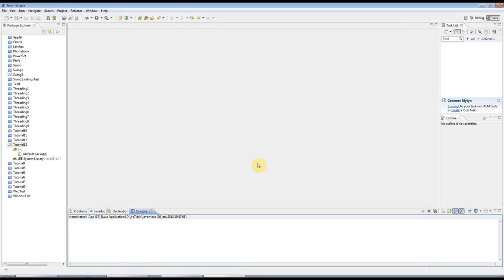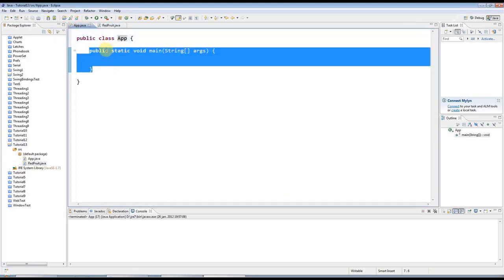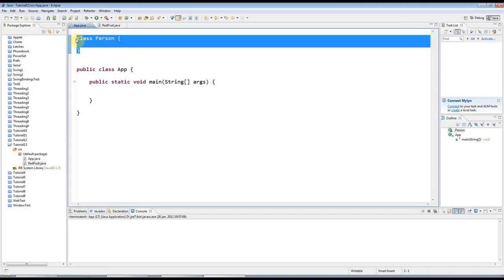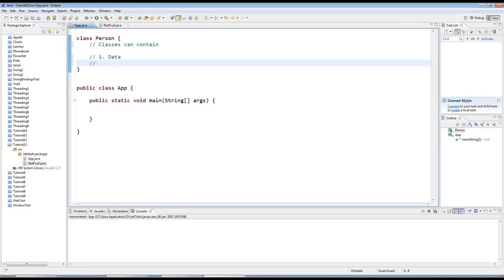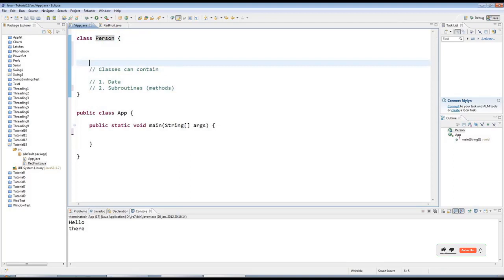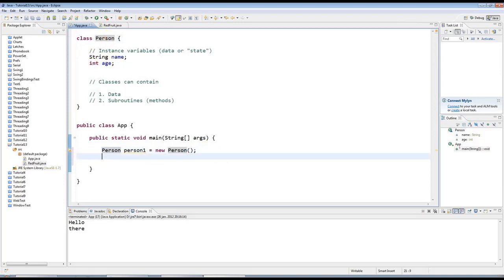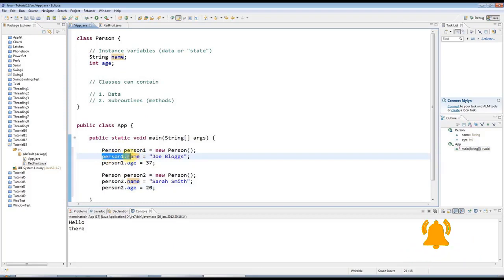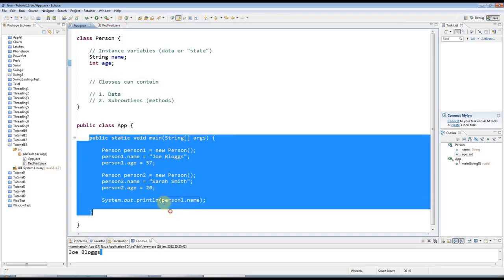17.Java tutorial - Classes and Objects